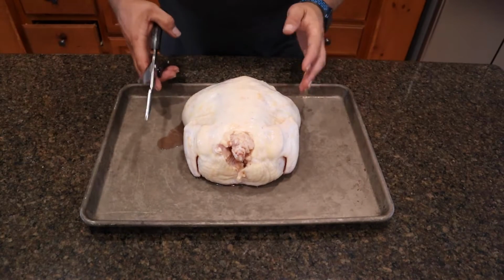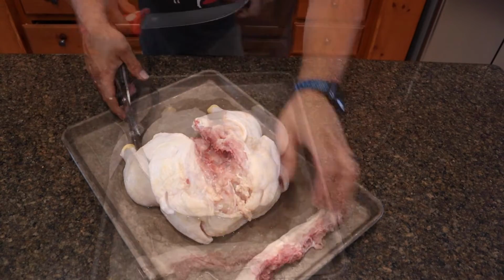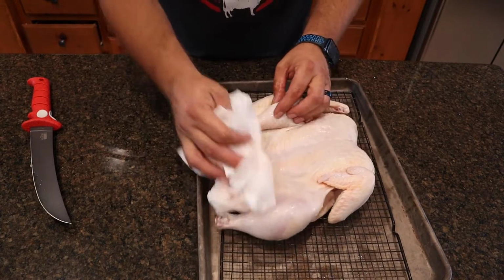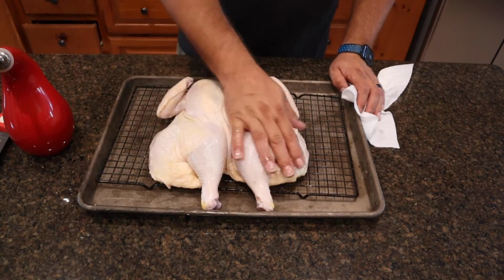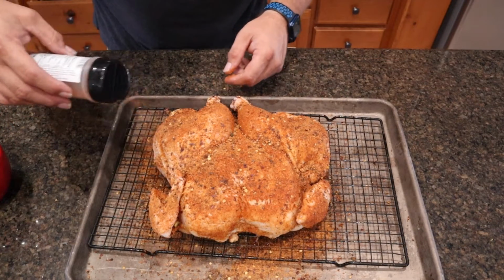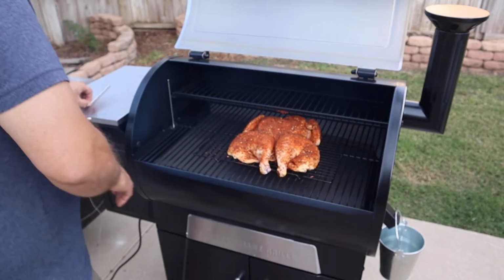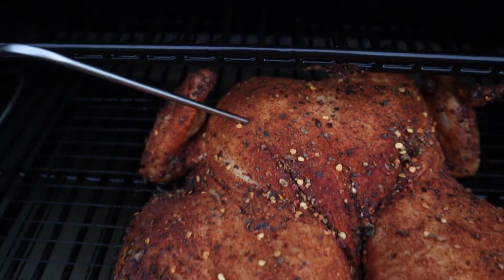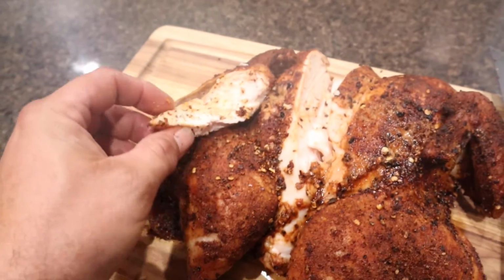Z-Grills 700D4E First Cook - Smoked Spatchcock Chicken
Today we are  doing the initial cook on the Z-Grill 700D4E - We are excited to get to cooking on this new grill and desiced to do a Spatchcock chicken. Rubbed this bird down with Uncle Steve's Texas Red ans smoked at 325 until Internal Temp of 162F. If you are looking for a great pellet smoker at a great price, check this one out!

🚀Smoking/Cooling Racks
🚀 Chicken Shears

Get Awesome Rubs and Shirts and Recipes
🚀Try Our New Line Of Rubs!
♨️Most Used Items on our Channel with links:
12" Slicing Knife
B&B Charcoal
Wood Chunks
Charcoal Chimney
High Heat Gloves
Cooling Racks
Thermopro Pen Thermometer
Sucklebusters Rubs
Meat Church Rubs
12" Slicing Knife
B&B Charcoal
Wood Chunks
Charcoal Chimney
High Heat Gloves
Cooling Racks
Thermopro Pen Thermometer
Sucklebusters Rubs
Meat Church Rubs

💞About Us:
 We are a Blended family from the Northwest and Texas that live along the Texas Gulf coast. We hope to give you some useful insight into our method of smoking, grilling and cooking. Inspired by Texas cooking and mixing in a little of the Northwest flair, we hope you enjoy our take on Texas BBQ.